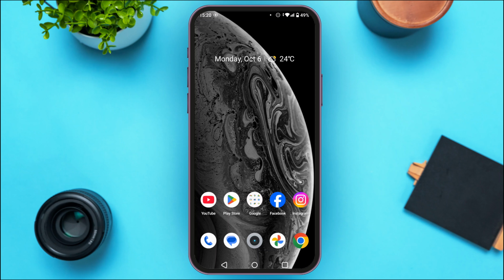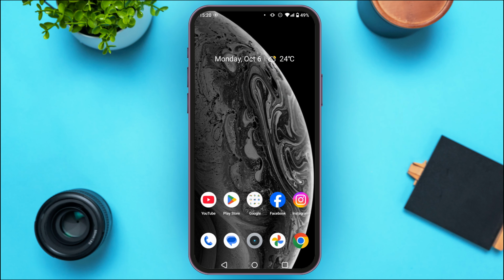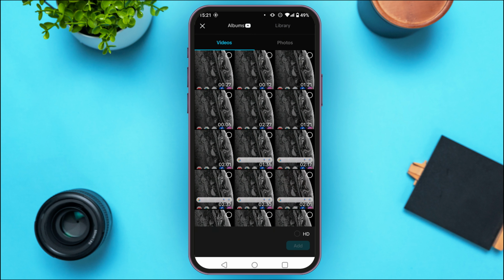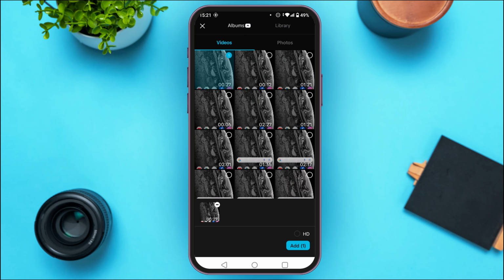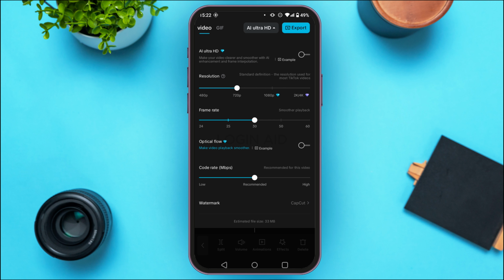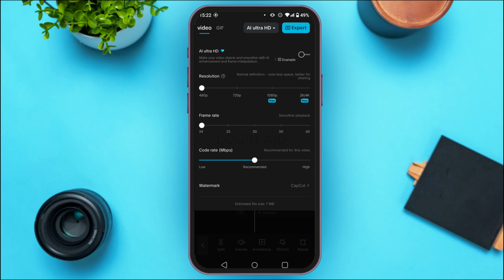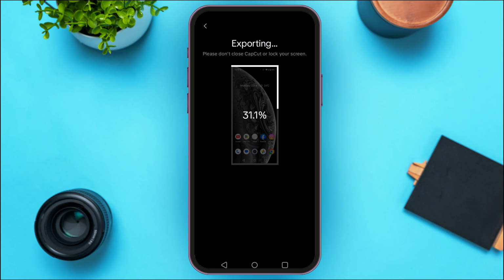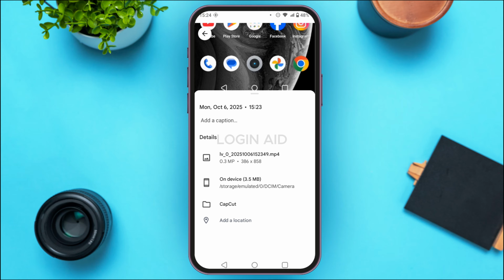How To Compress Video On Android | Reduce Video Size Using CapCut 2025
Learn how to easily reduce video size on Android without sacrificing quality using free apps. We’ll walk through using CapCut, choosing lower resolutions, and saving optimized files for uploads or sharing.